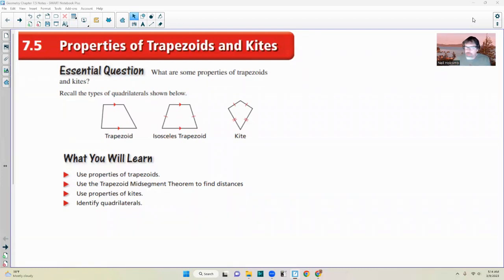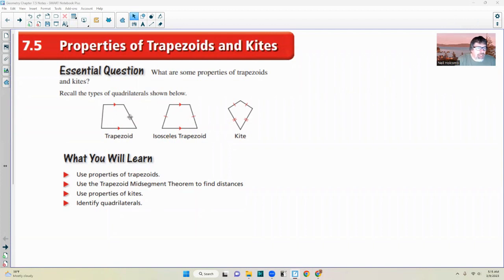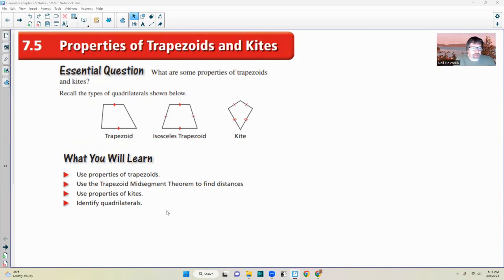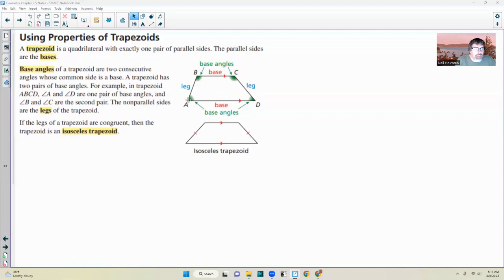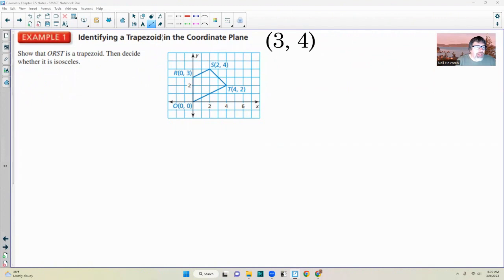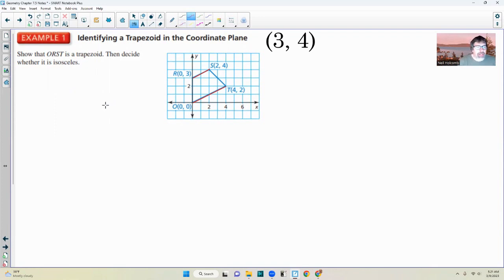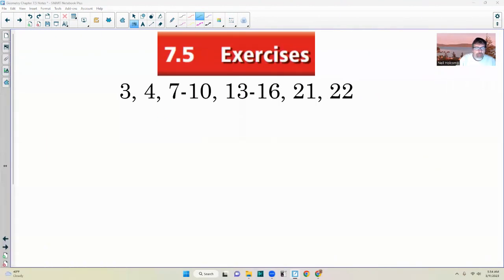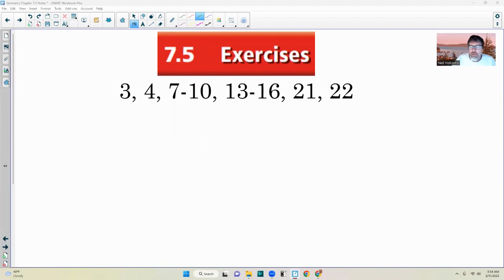Geometry Chapter 7.5 Video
Properties of Trapezoids and Kites@math